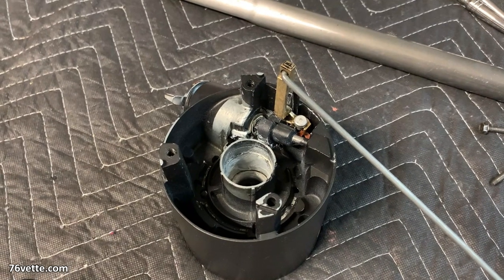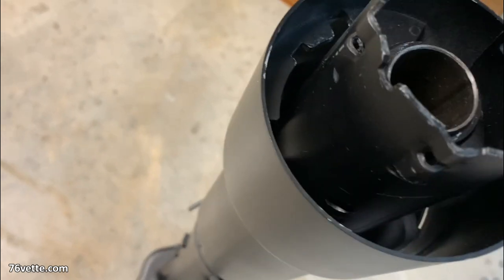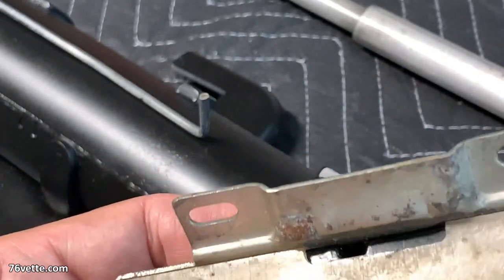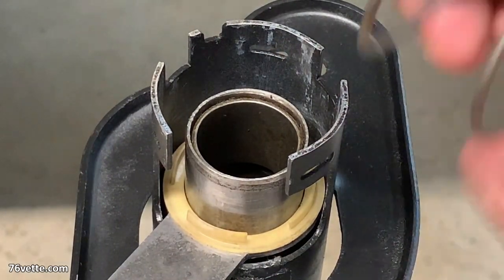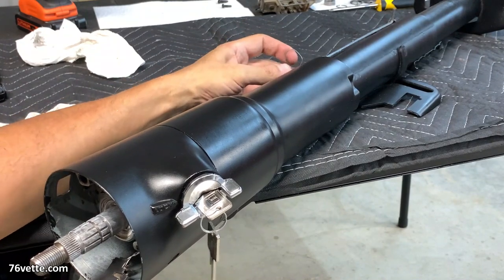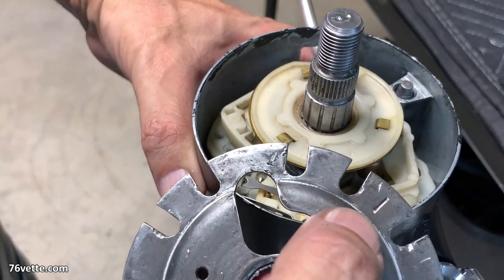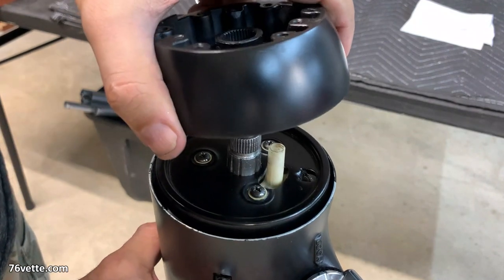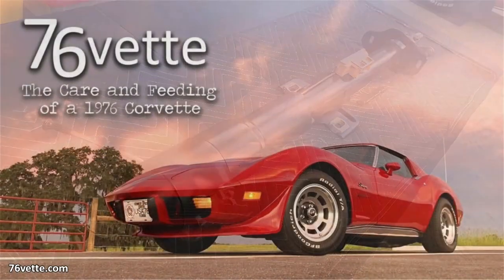Standard Chevy STEERING COLUMN Reassembly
After completely taking the 1969 Corvette steering column apart, cleaning it, stripping the old paint, and applying primer and fresh paint, the next step was reassembling the whole thing.

In this video (edited considerably to keep it right at 10 minutes), the whole assembly gets put back together, including installing a used (but working) turn-signal switch, the column key switch housing, and much more.

The purpose of this video is not really to teach the average person how to reassemble a C3 Corvette steering column, but rather to give the do-it-yourselfer a better understanding of how the whole assembly is put together in case they need to fix or replace their car's steering column or any associated components.

And I'll be the first one to admit that these restoration projects are not only difficult and challenging but also time-consuming and—if allowed—can drive the average normal human being completely bananas.

So a great deal of time must be allotted for these projects along with a healthy dose of good humor and patience. Trust me when I say that you will need it should you decide to venture down this proverbial rabbit hole.

But all negativity and discouragement aside, once a project of this magnitude is completed successfully, the level of accomplishment and knowing that the many tasks were performed right, can be quite rewarding and satisfying, and that justifies the effort.

- 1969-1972 Corvette Ignition Lock Cylinder with Key
- 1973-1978 Corvette Ignition Lock Cylinder with Key
- 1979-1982 Corvette Ignition Lock Cylinder with Key
- GM Steering Wheel Lock Plate Removal Tool
- Steering Wheel Puller/Removal Set
- Rack and Sector Gear Kit by Dorman
- GM Key Covers Black (1 Square, 1 Round)